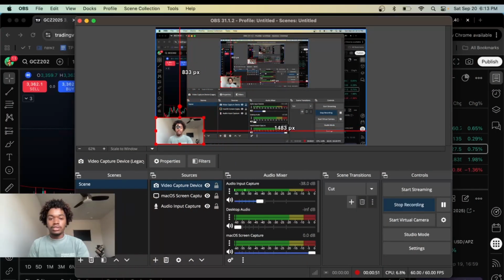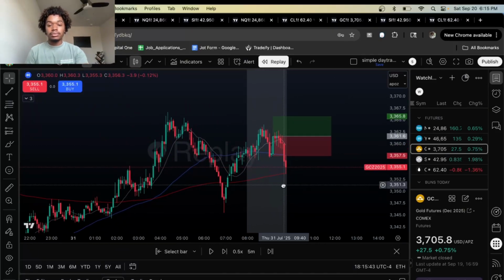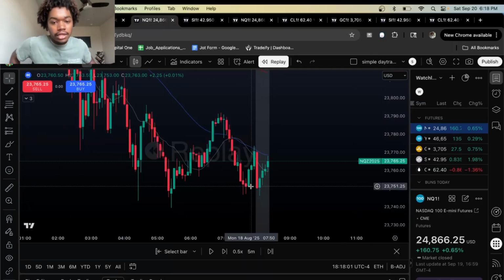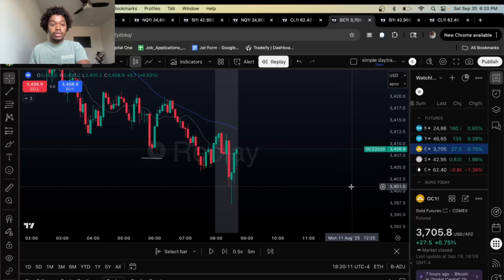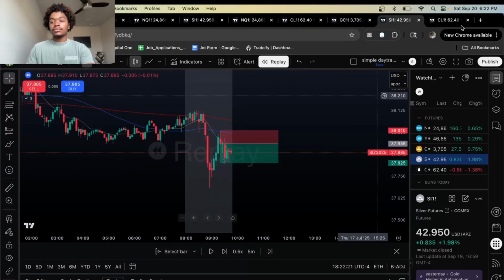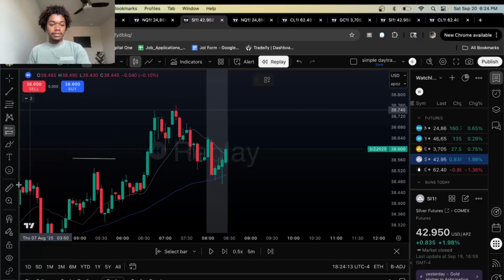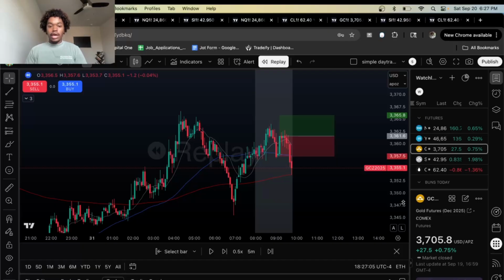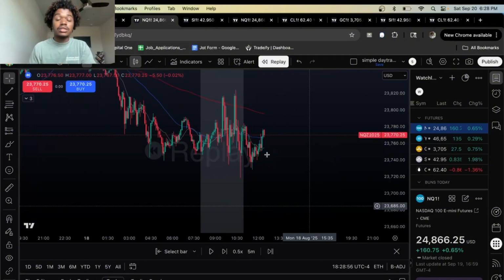Why market structure timing is so important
THIS IS A GEM. Don't let this go over yall heads!!!